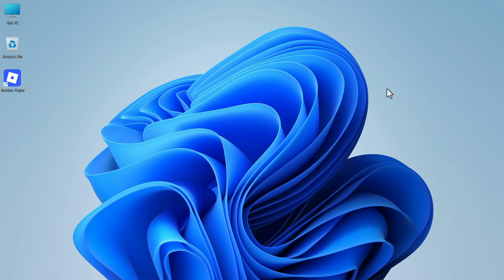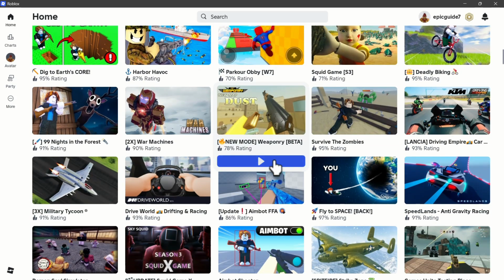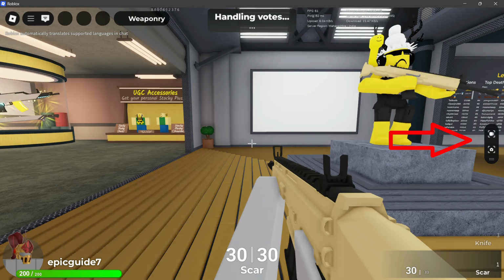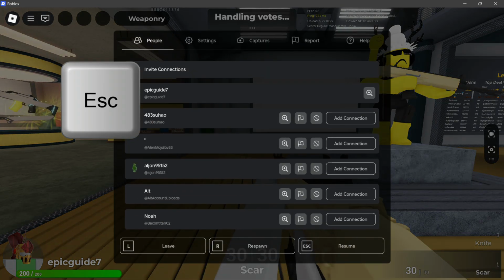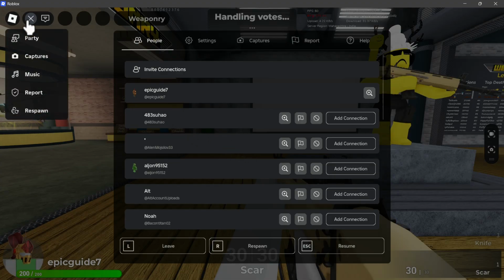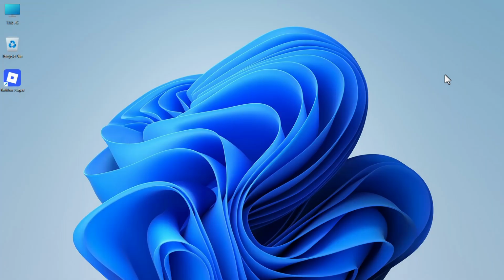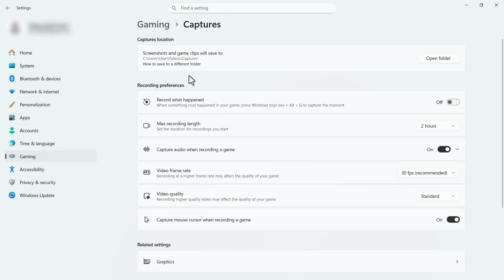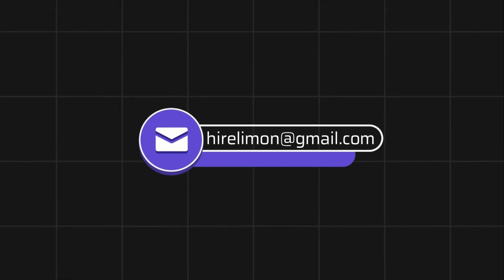How To Turn Off Captures On Roblox 2026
How To Turn Off Captures On Roblox 2025

Learn how to turn off captures on Roblox 2025 with this easy guide. This tutorial shows you how to get rid of the capture button on Roblox – for beginners, whether you want to turn off the camera in Roblox, disable screenshots, or stop accidental recordings. You’ll see how to turn off the Roblox capture/screenshot button step by step with a quick tutorial that works on both mobile and PC. Follow along to understand how to turn off the capture button in Roblox tutorial, how to turn off captures/screenshots in Roblox (mobile/pc), and even how to disable the screenshot button on mobile and PC in Roblox. Perfect for anyone looking for a simple way to manage gameplay settings, this guide will help you disable captures in Roblox and keep your screen distraction-free.